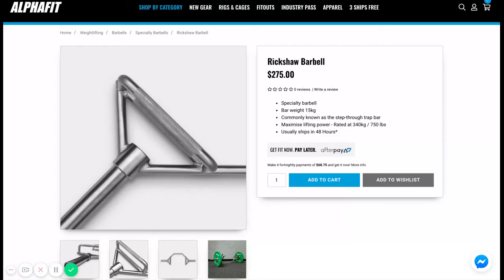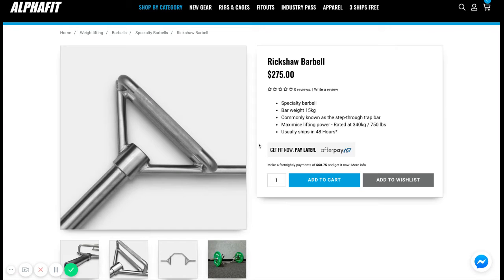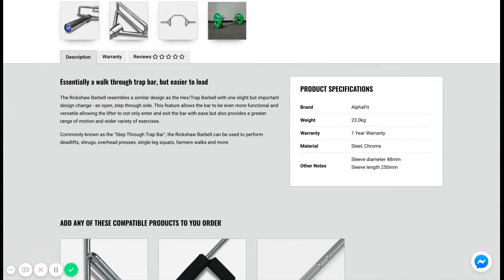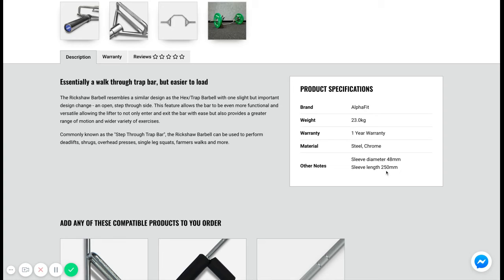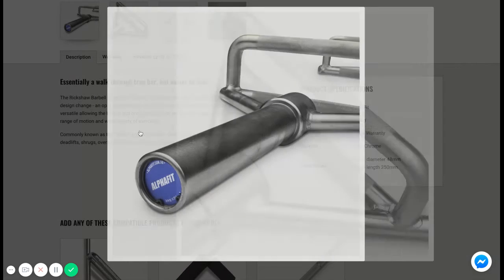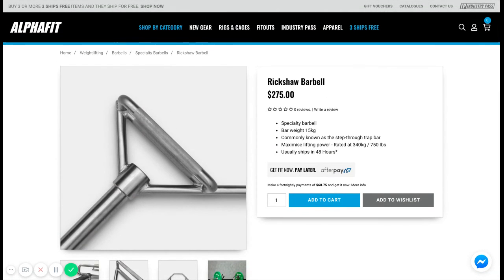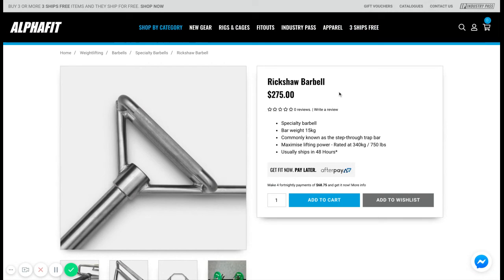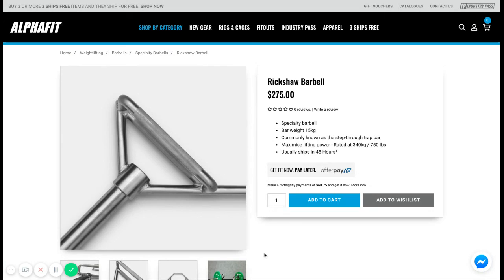Rickshaw Barbell Step Through Trap Bar By AlphaFit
My review on this entry level open trap bar

About Justin Cox & Revolt Fitness

Do you want to TRANSFORM YOUR BODY, LOSE 2-5kgs in JUST 2 Weeks? And finally get that summer body, you’ve been always been looking for?
Revolt Fitness’s Training programs are by far the Best Body Transformation programs on the web…

Coach Justin personally guarantees you’ll TRANSFORM your Body FASTER than EVER BEFORE giving you the confidence in and out of the GYM you never thought possible.

Justin is dedicated & focused on getting you looking and feeling your best, All you need to do is be consistent to the Revolt Fitness processes and your results will follow.

Along with his high powered Training Sessions you will also gain access to Revolt Fitness’s unique FAT LOSS Accelerating Nutrition Plans, Supplement Plans, Exercise Execution Videos & MORE…

For the first time ever you can gain exclusive online access to Justin’s workouts, exercise library and have your questions answered personally by Justin in the private forum.